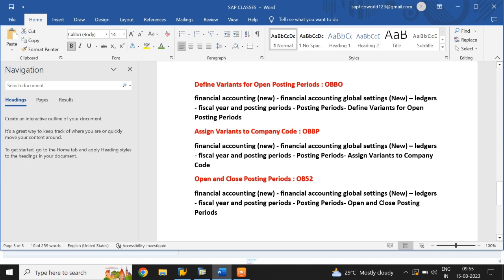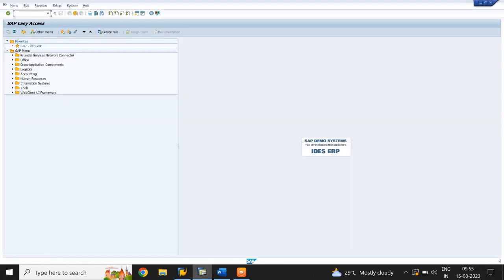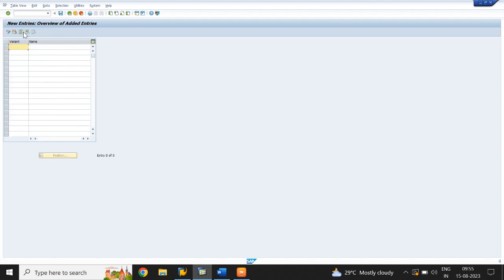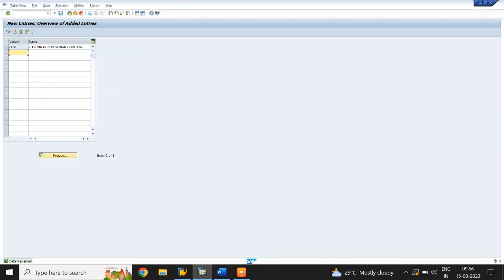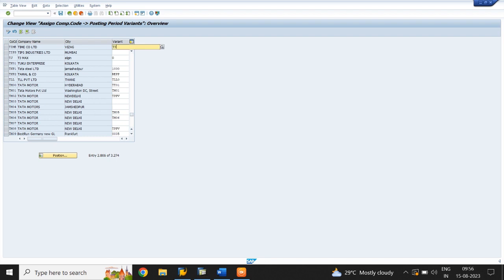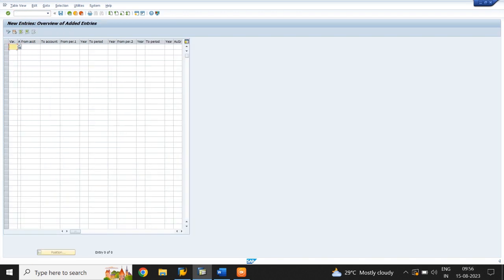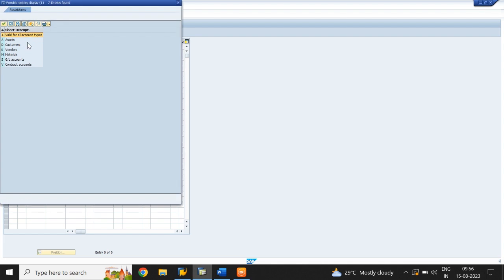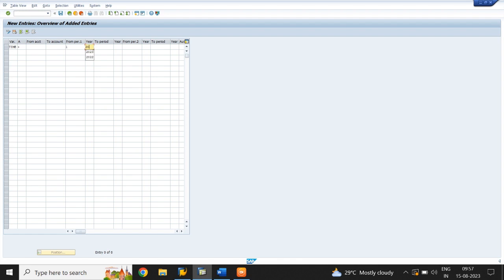4 Posting Period Variants and Open and Close Posting Periods - OBBO/OBBP/OB52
Posting Period Variants and Open and Close Posting Periods - OBBO/OBBP/OB52
SAP FI Posting period variant is used to maintain accounting periods that are open for posting and all closed period are balanced. This is used for opening and closing period in the fiscal year for posting purpose. You can assign these posting periods to one or more company codes.
Define Variants for Open Posting Periods : OBBO
PATH : financial accounting (new) - financial accounting global settings (New) – ledgers - fiscal year and posting periods - Posting Periods- Define Variants for Open Posting Periods
Assign Variants to Company Code : OBBP
PATH : financial accounting (new) - financial accounting global settings (New) – ledgers - fiscal year and posting periods - Posting Periods- Assign Variants to Company Code
Open and Close Posting Periods : OB52
PATH : financial accounting (new) - financial accounting global settings (New) – ledgers - fiscal year and posting periods - Posting Periods- Open and Close Posting Periods